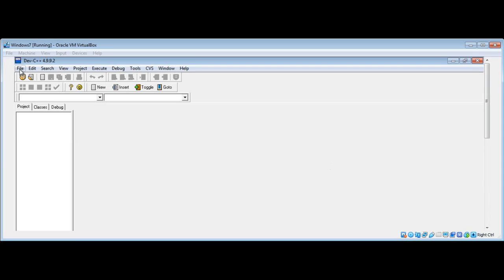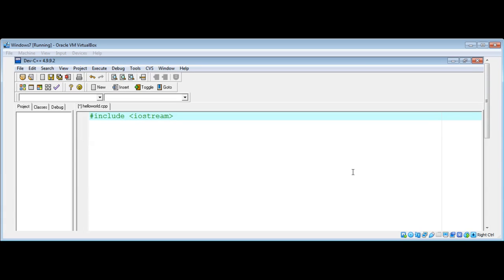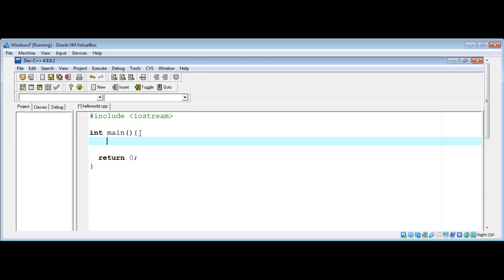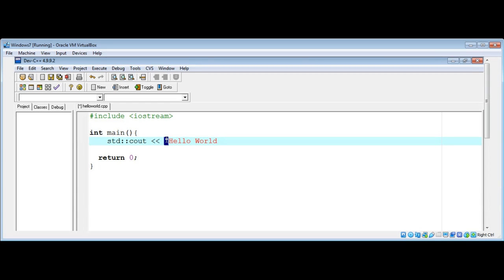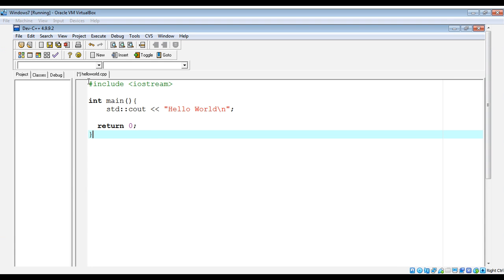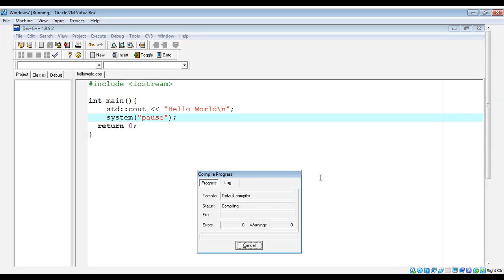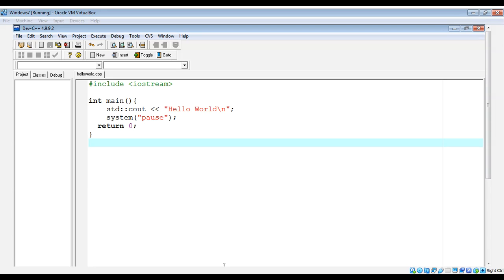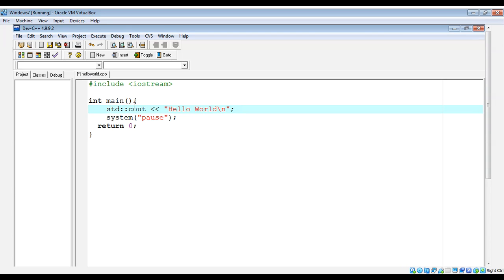C++ Hello World Program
In this video you will learn to write Hello World program in C++.